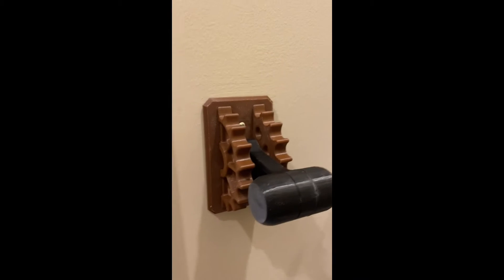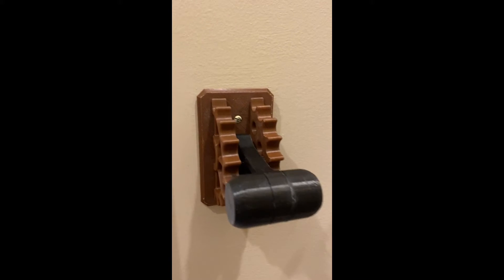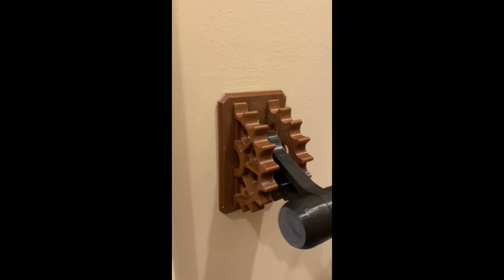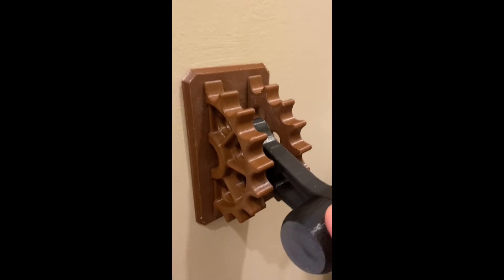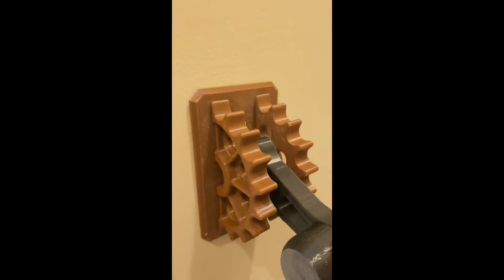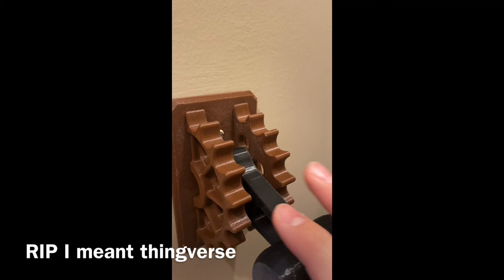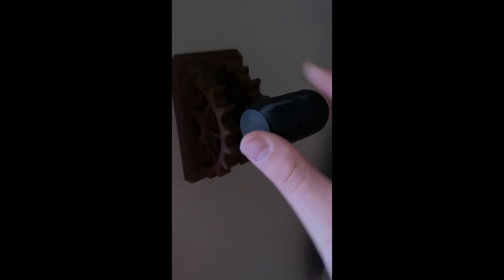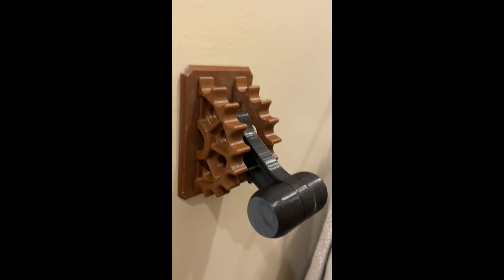3D Printed Steampunk Light Switch Attachment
Link to design

Hope you enjoyed, have a great day!